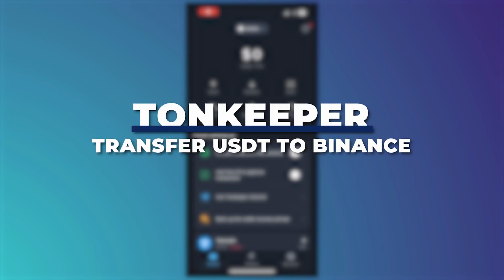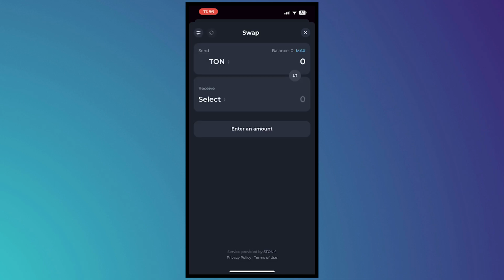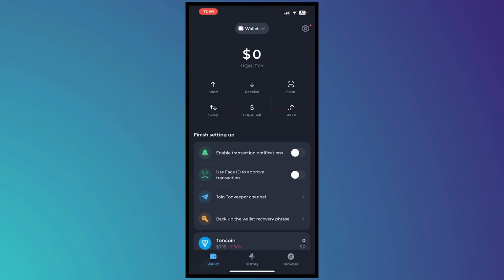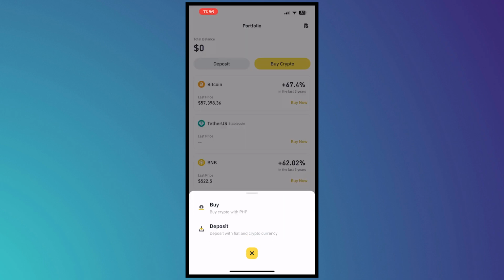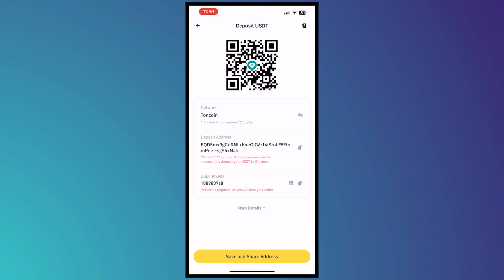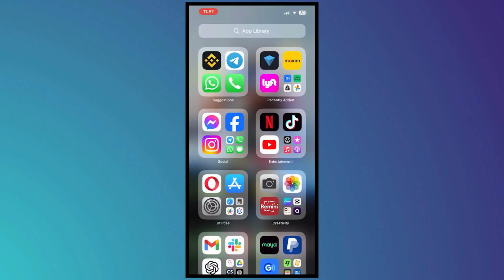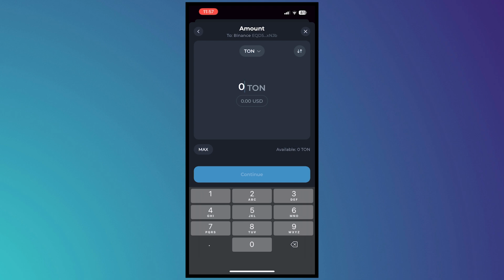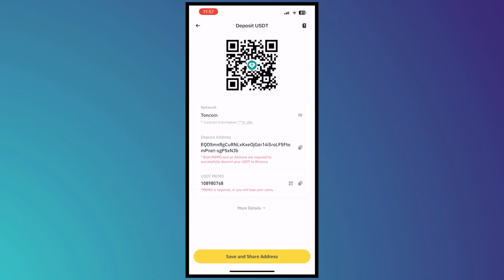How To Transfer USDT From Tonkeeper To Binance | Withdraw Money From Tonkeeper (Easy!)